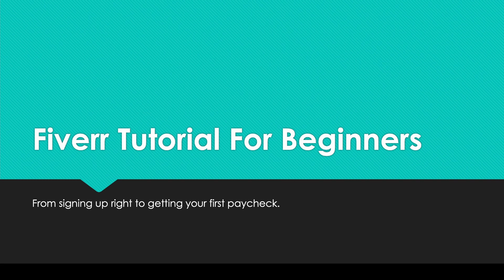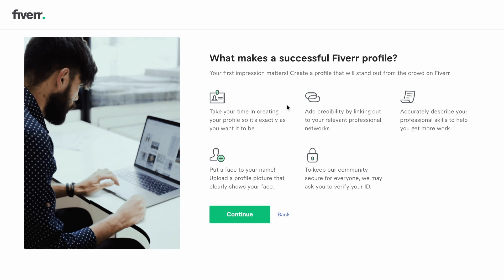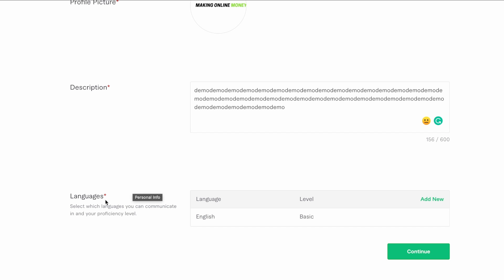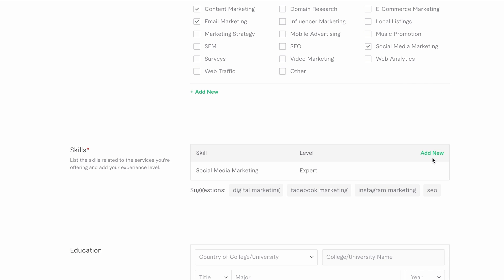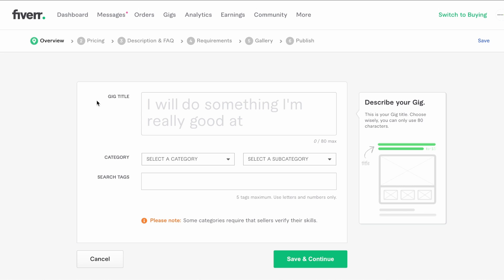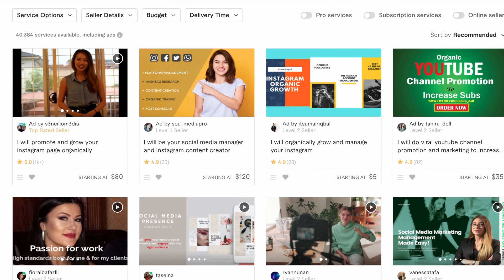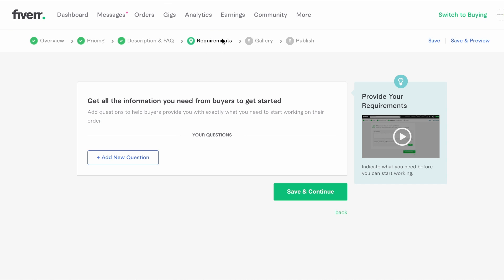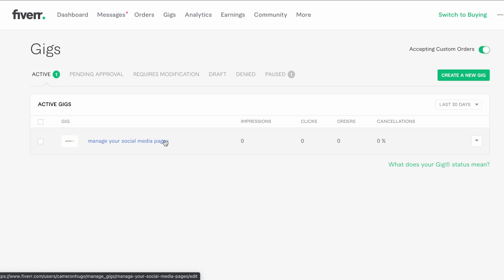Fiverr Tutorial For Beginners - Start Earning Money As A Freelancer in 2021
In this video, I go through a step by step tutorial for beginners to start earning money with Fiverr. This will be a detailed guide from the singing up process all the way to publishing your first ever gig. Fiverr can be difficult and worrying to start as it is completely new to beginners, with my guidance and this video I believe anyone can start earning money with this freelancing website.

By the end of this tutorial, you will have the tools necessary to start earning an income at home doing freelancing. Fiverr is one of many websites that offer these types of services, if you want help using some of the others let me know in the comments and I will try to answer any questions you have. Starting out making money online as a beginner is always hard, just trust the process and you will then make the money 💰.

For anyone looking for other methods to make money check out some of my other social platforms too 👇

There are so many ways to make money online nowadays, check out some of my other videos if you want to try different methods. 👍